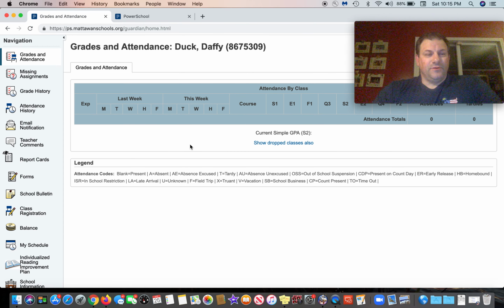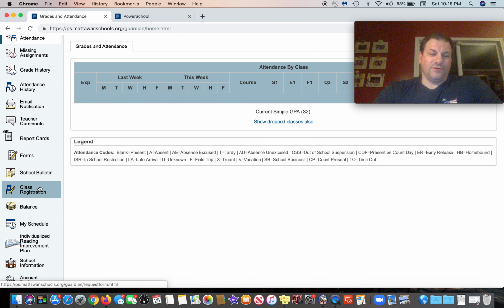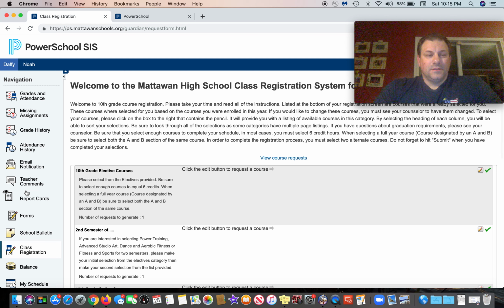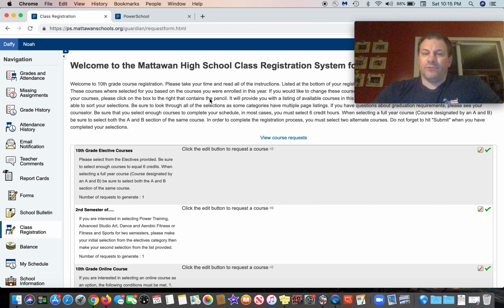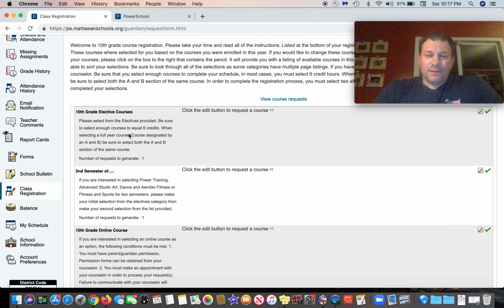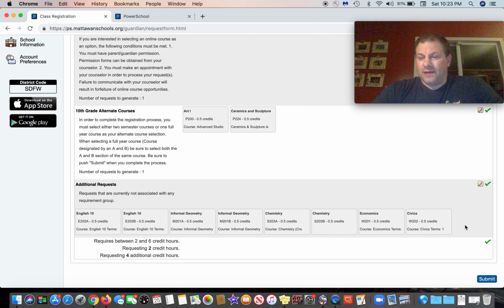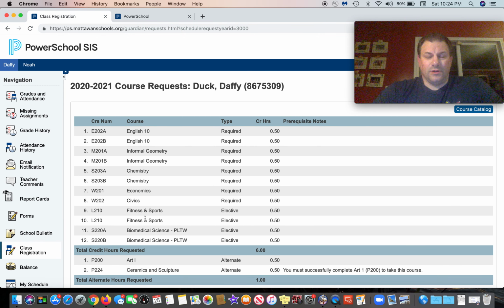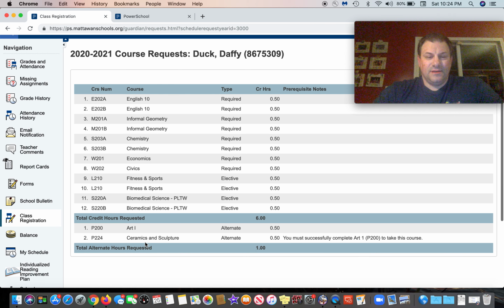High School 10-12 Scheduling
How to schedule your classes for the 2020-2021 school year.